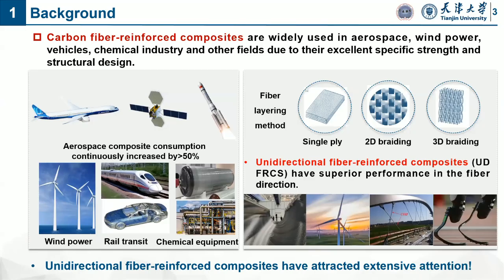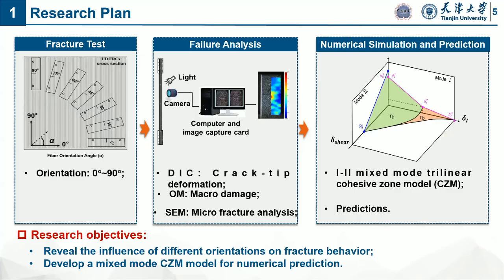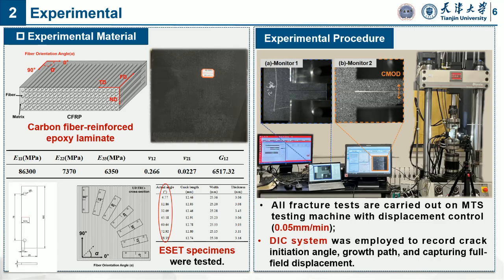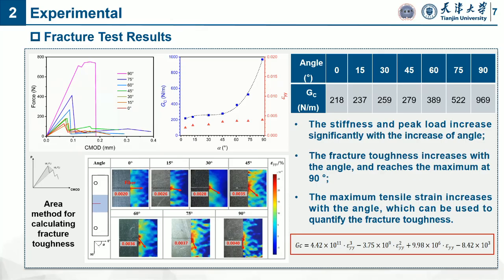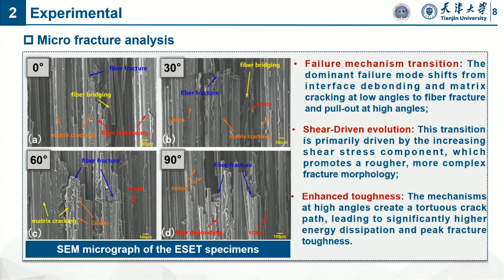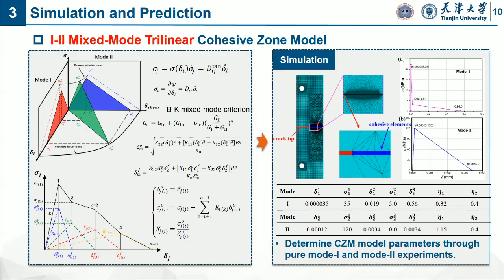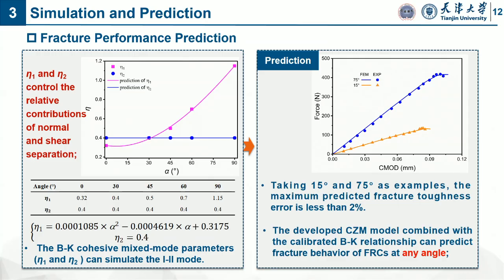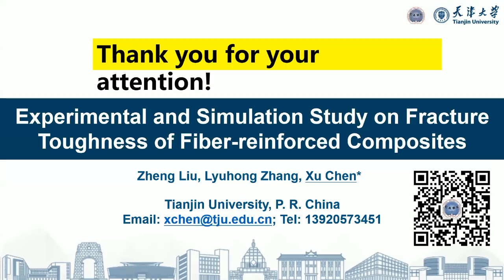Experimental And Simulation Study On Fracture Toughness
Zheng Liu, Lyuhong Zhang, Xu Chen